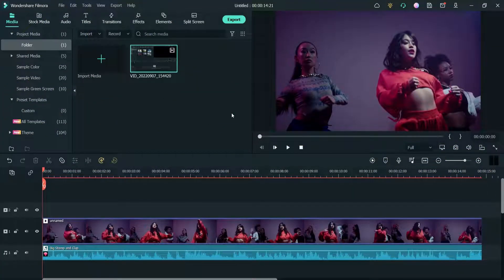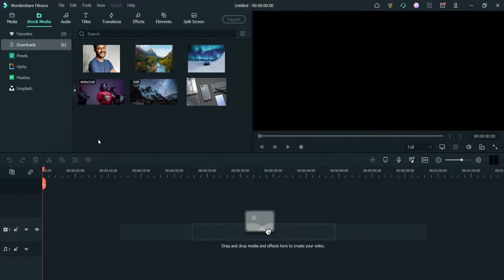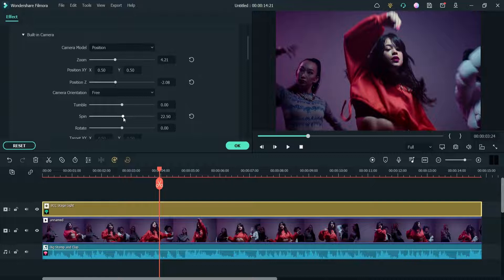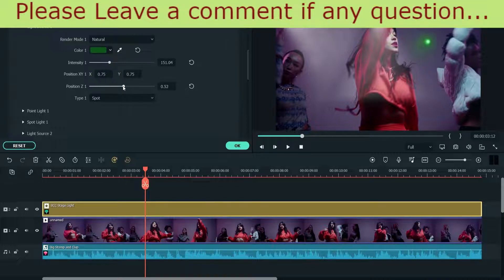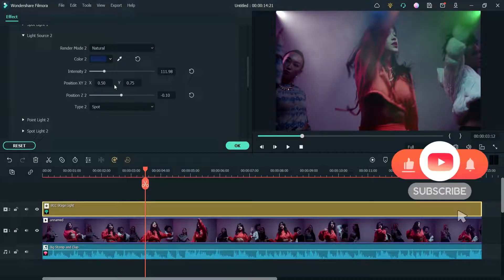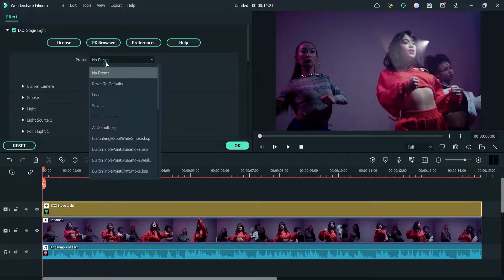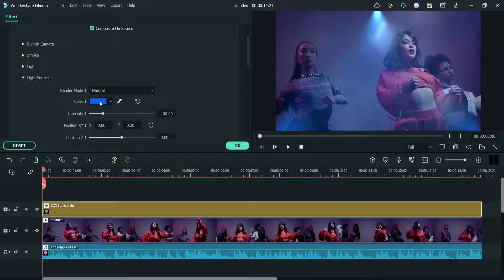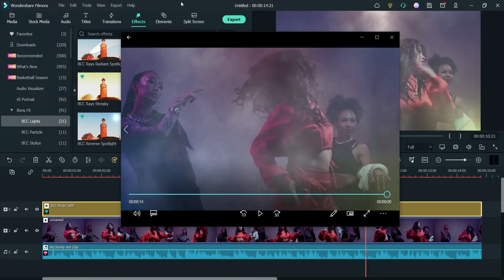How to Add Stage light effect in Video using Filmora 11 | Boris FX Stage light effect | Smoke light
In this video, we will learn how to add stage light effects in video using Filmora 11. I will be using Boris FX stage light effect in video. You can add smoke light effect in any video using Boris FX effect. This is very nice effect and you can use it on any video. There are many customization options in stage light effect. You can use multiple stage lights and change the color of the lights, intensity, smoke, position.

You can also use preset stage light effect. There are many presets. You can use FX browser option to see how all these presets will look on actual video. You can modify the preset effects. In this video, I will be creating 2 different examples. In the first example, I will add stage lights manually and change the settings. In this second example, I will use Preset stage light effect and then modify it. I will also add Smoke light effect.

Topics covered in this video:
➤ how to add stage light effects in any video
➤ Boris FX stage light effect
➤ Smoke light effect
➤ after video stage lights
➤ after video effects
➤ BCC stage light effect
➤ Stage light effect in Filmora 11

I hope that this video, will help you understand How to add stage lights effect in Filmora 11.